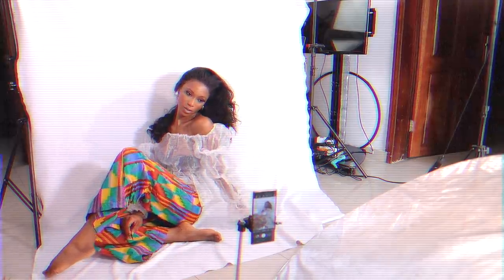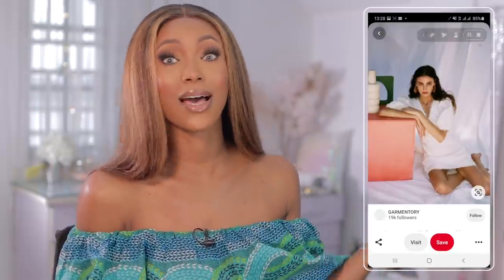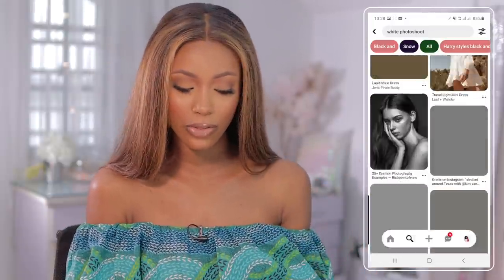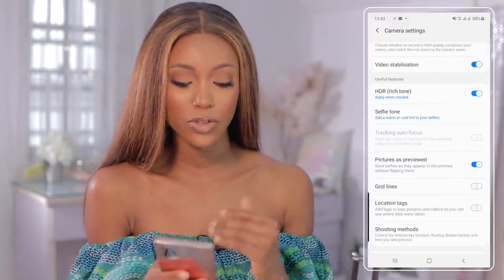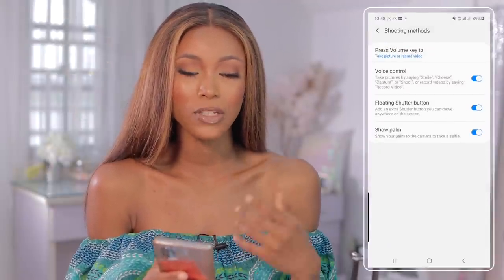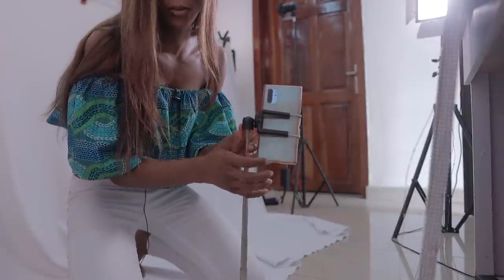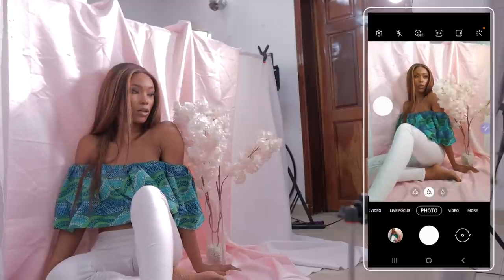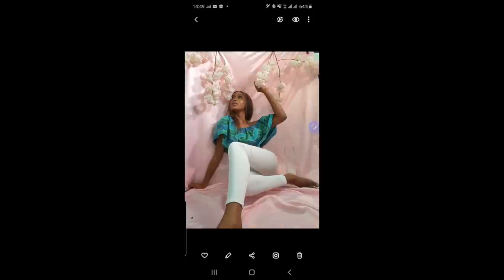How To Take Aesthetic Pictures By Yourself For Instagram At Home Using Your Phone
Learn how to take aesthetic pictures by yourself for instagram at home. In this video, i am going to be sharing with you tips on how to take pictures of yourself by yourself at home using your mobie phone, i am going to be sharing with you some photo ideas for having a clean and professional aesthetic instagram feed, and also learn some tips on how to pose for instagram pictures.

xoxo

Bluetooth Camera Remote Shutter for Smartphones

TIMESTAMPS | CHAPTERS

BATTERY
○ AC camera adapter
○ Extra batteries

xoxo